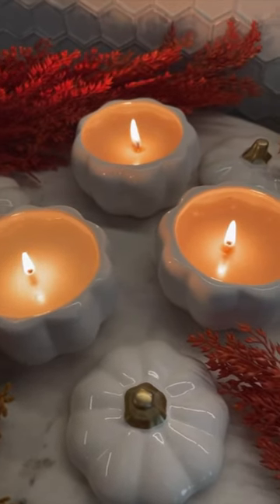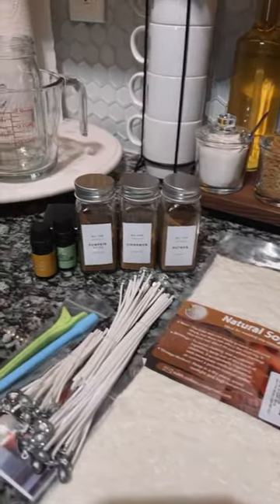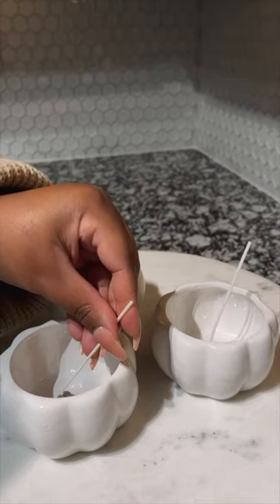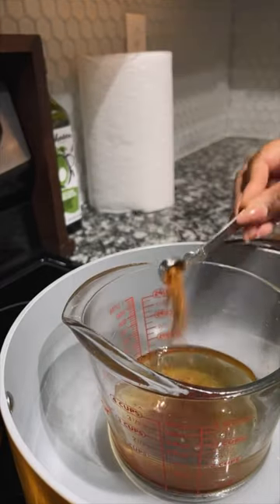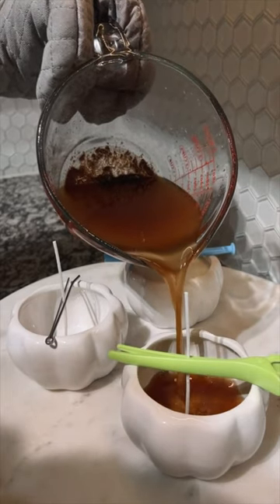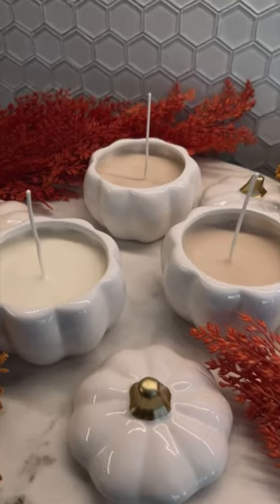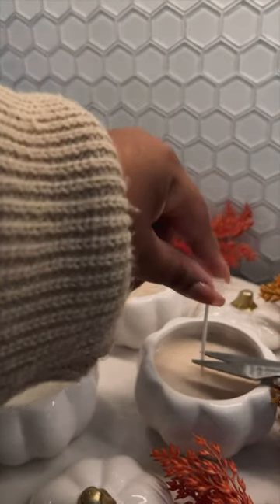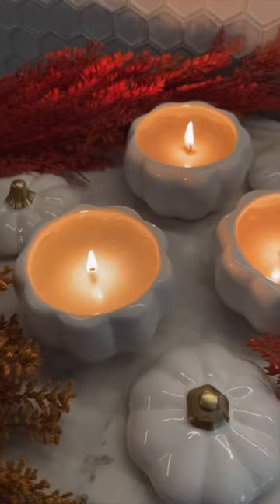DIY pumpkin spice candles